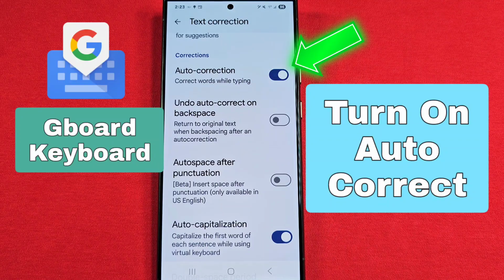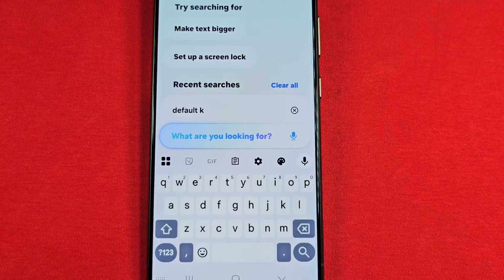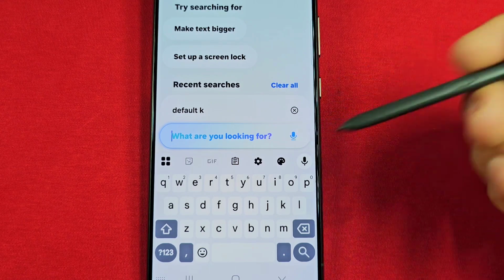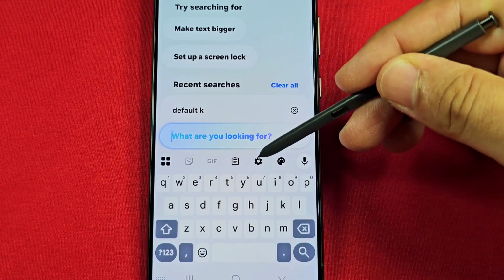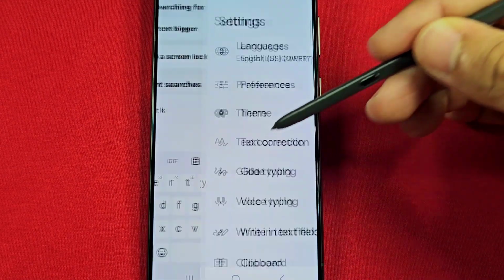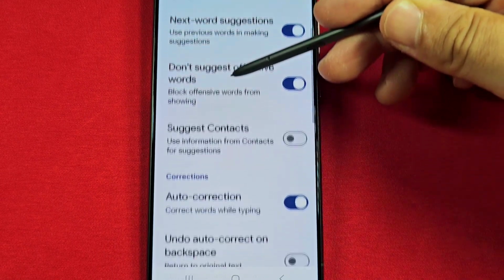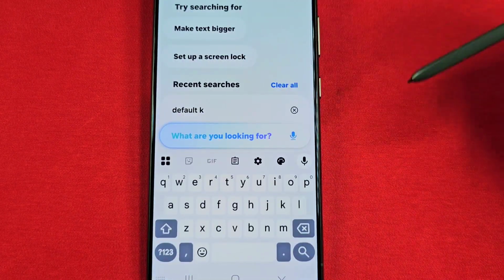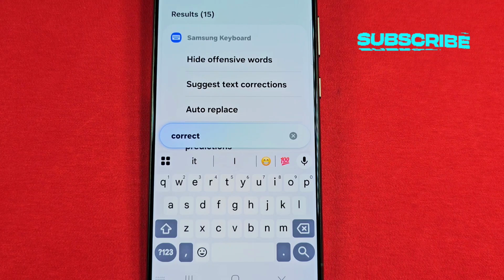How to turn on auto correct for Gboard Keyboard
a guide on how to turn on auto correct for typing with Gboard Keyboard app on Android smartphone devices or Samsung Galaxy Android phone

Auto correct lets Gboard Keyboard correct any word you are typing based what it may predict the word to be.